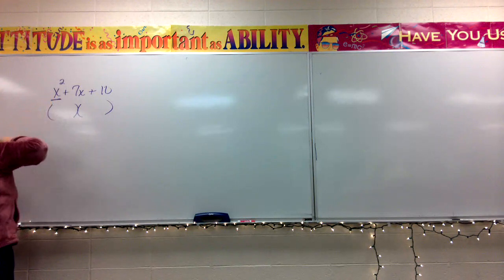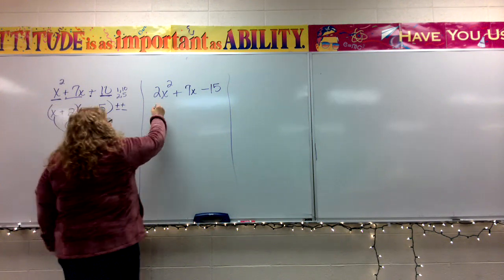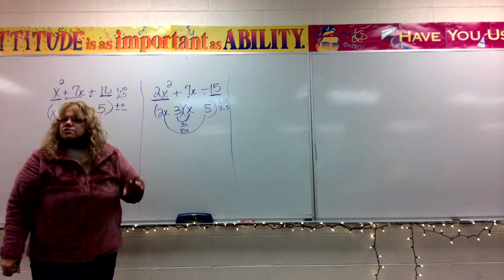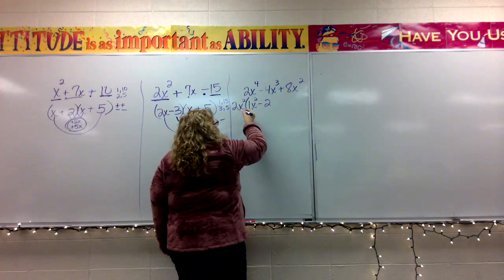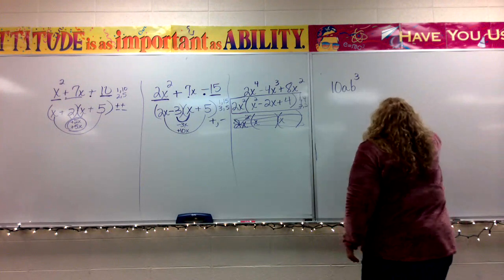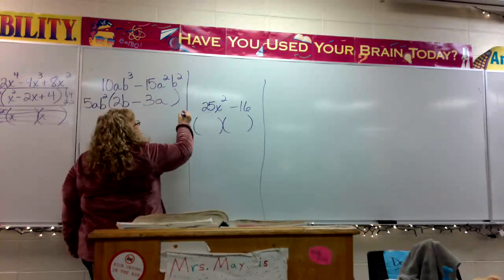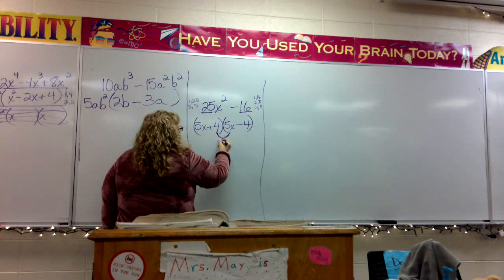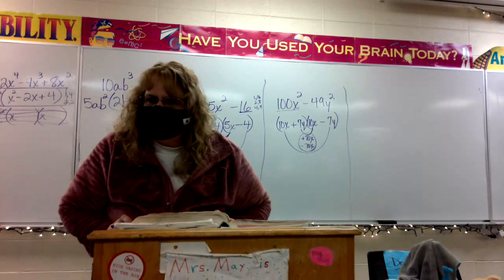November 2, 2020 Algebra 2 Section 4.5 Factoring Polynomials